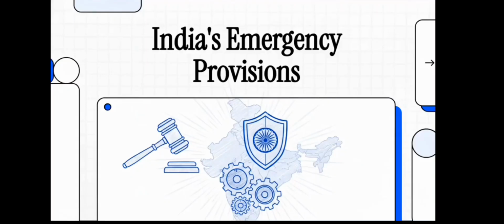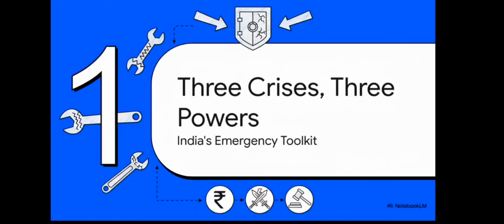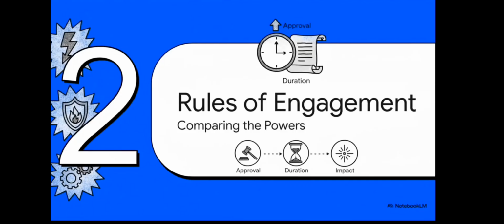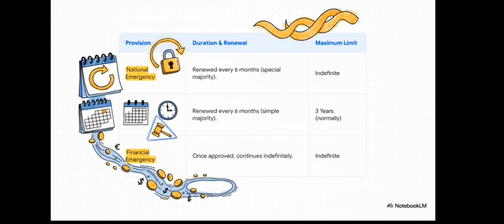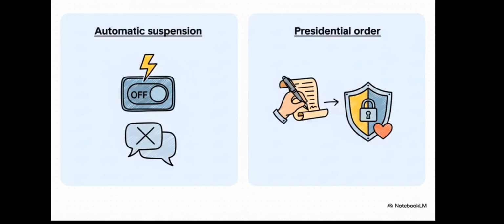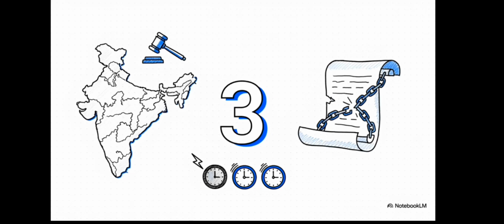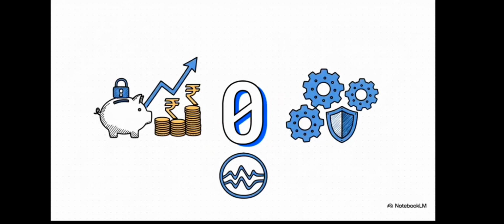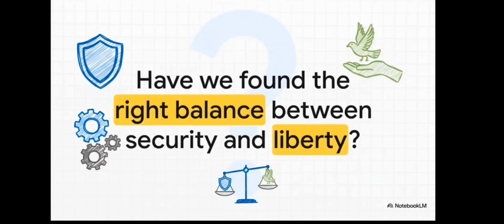6 minute explainer for Emergency Provisions